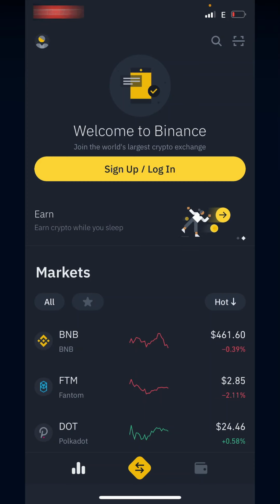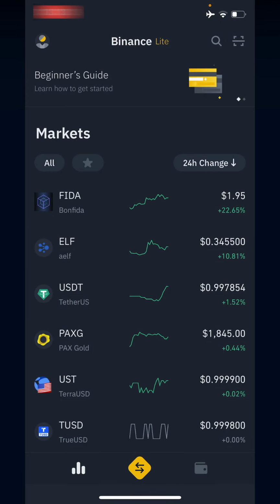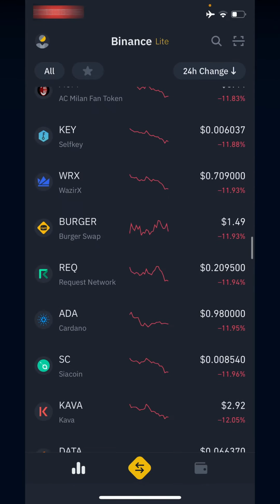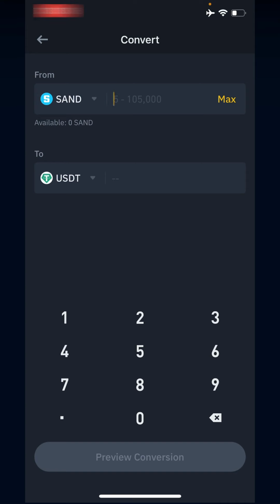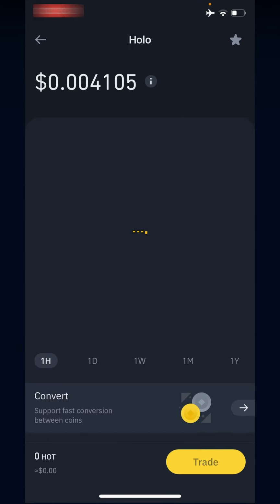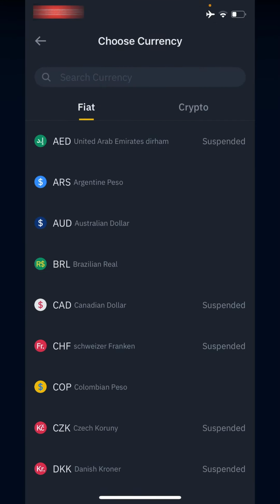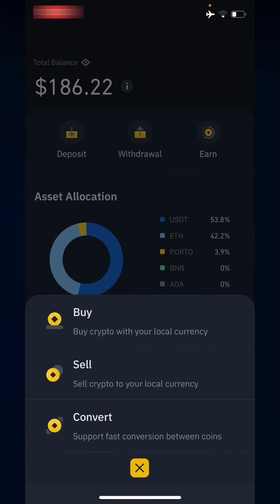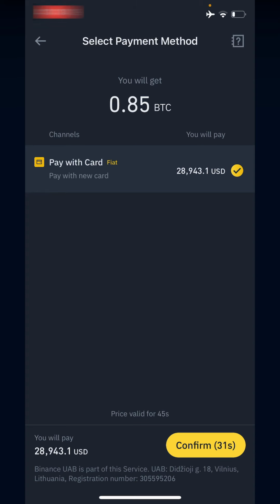Binance Lite App Tutorial Guide for Beginners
If you are new to crypto trading or a first time user on Binance, this is a simple and complete guide on how to use the binance lite app.